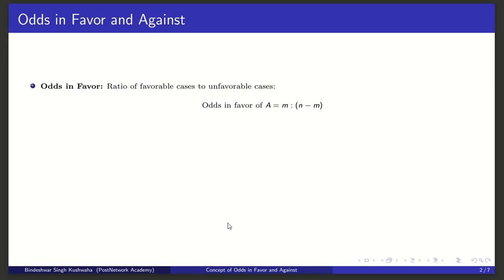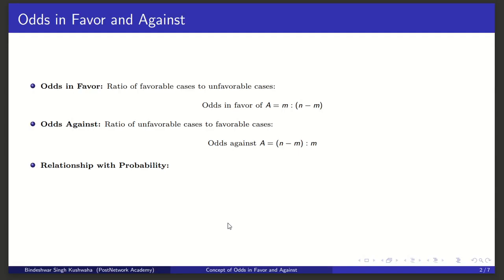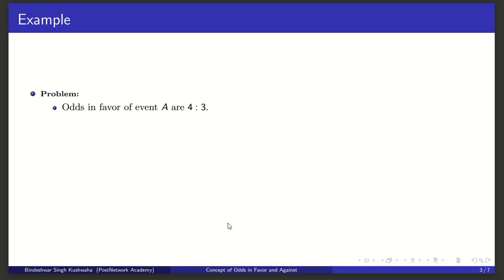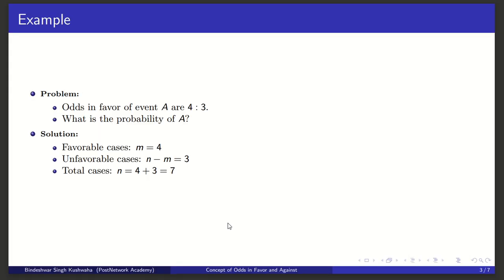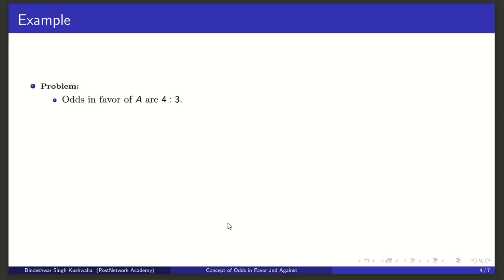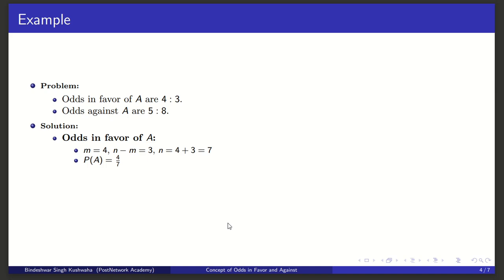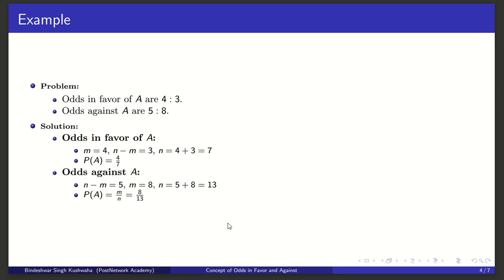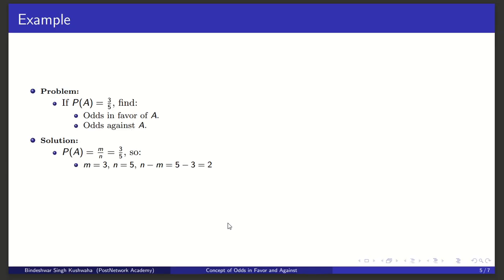Concept of Odds in Favor and Against Video #130 Data Science and A.I.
Welcome to PostNetwork Academy! In this video, Bindeshwar Singh Kushwaha explains the concept of "Odds in Favor and Against," a fundamental topic in probability for data science and AI.

Here's what you'll learn:
- The definition of odds in favor and odds against
- The relationship between odds and probability
- Step-by-step solutions to practical examples
- How to calculate odds and probabilities effectively

Whether you're a student, data science enthusiast, or someone looking to strengthen your understanding of probability, this video is perfect for you.